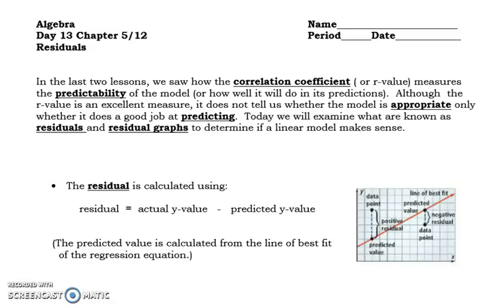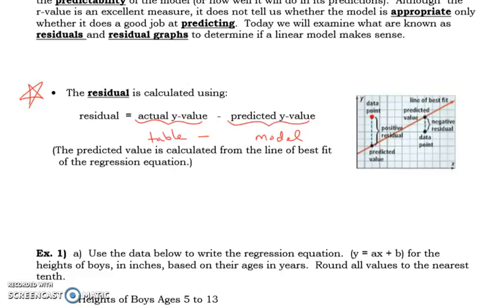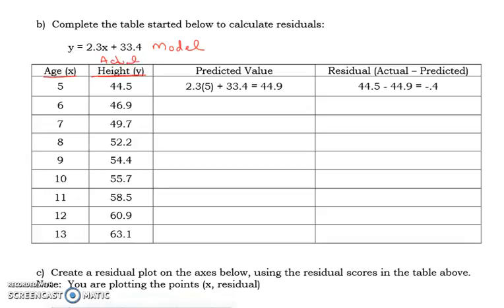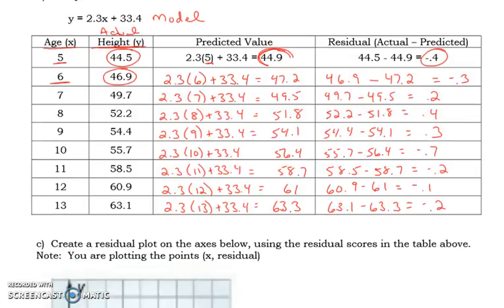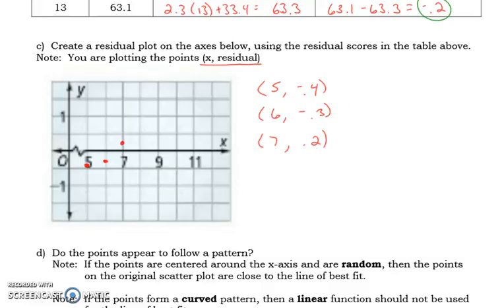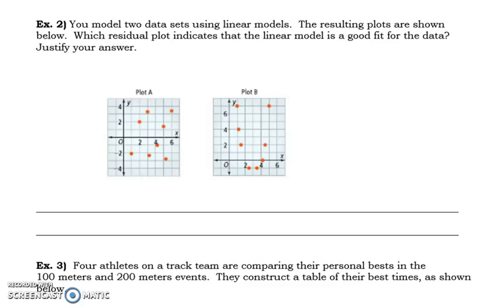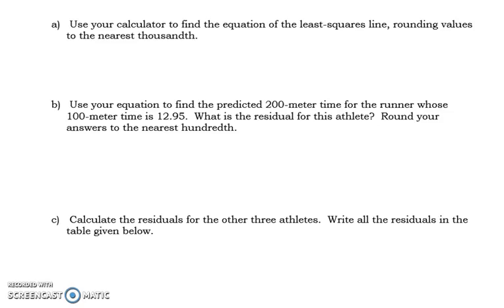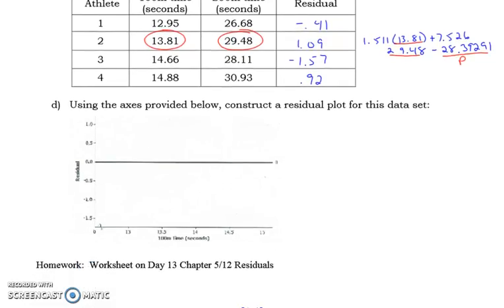Ch 12 Day 13